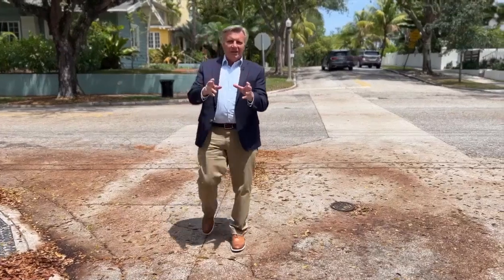'Critical' to check property insurance now as hurricane season nears, expert says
As Florida approaches the start of hurricane season this summer, insurance experts say there are some things homeowners should be checking.